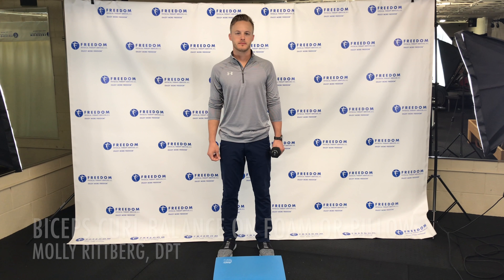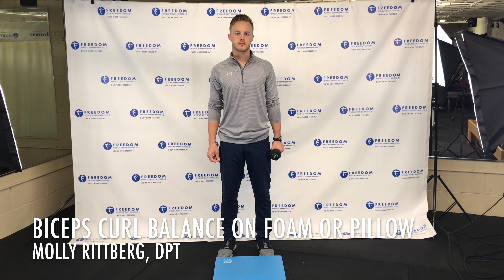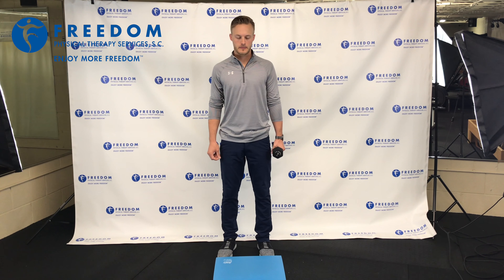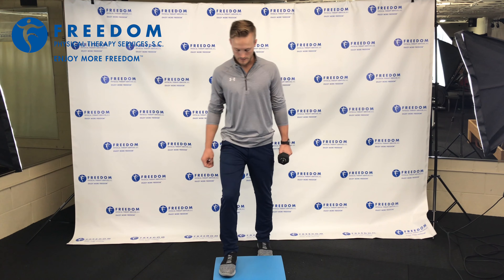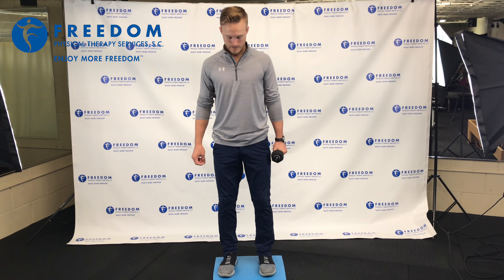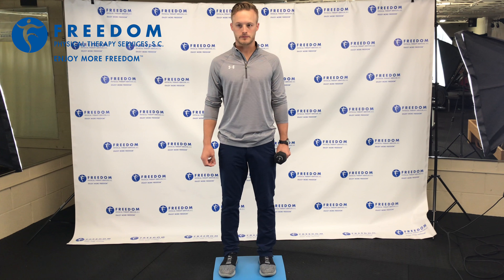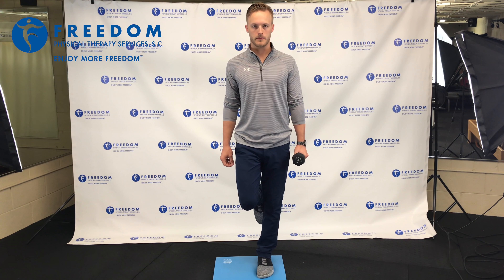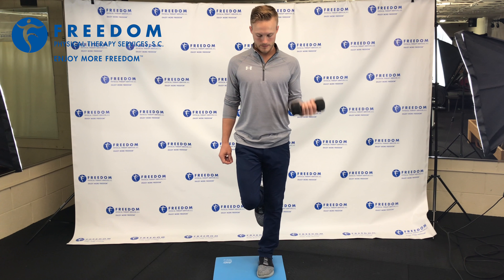Biceps Curl Balance on Foam or Pillow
A more challenging exercise from the single leg balance biceps curls is to make your feet more unsteady by using a foam mat or pillow. Try standing on the foam while performing the single leg bicep curls. It will definitely test your balance